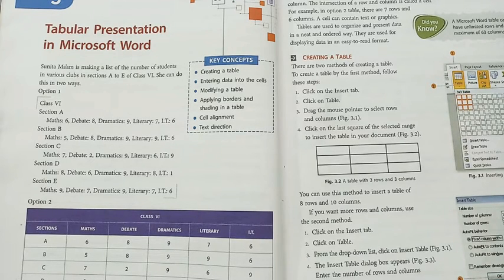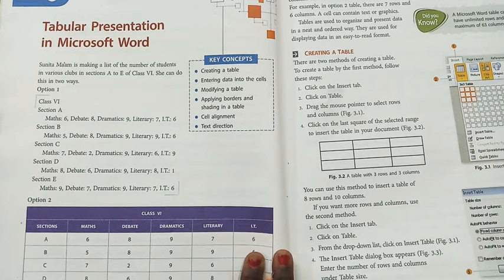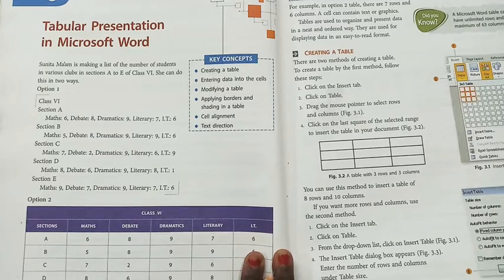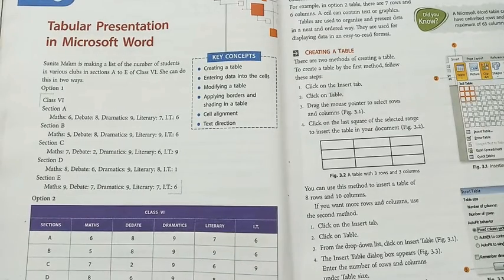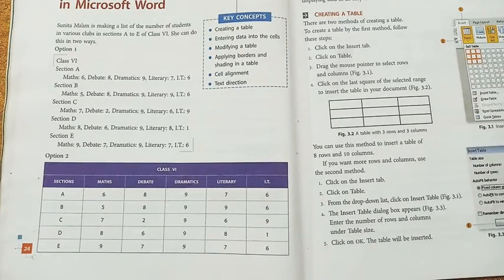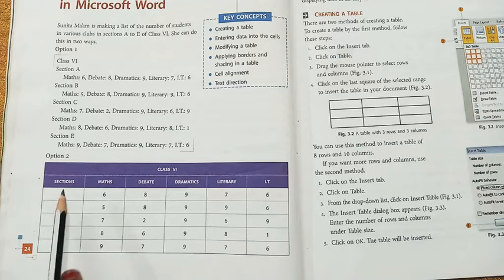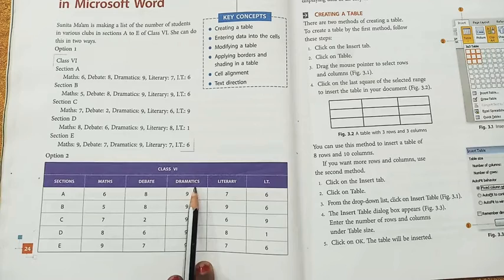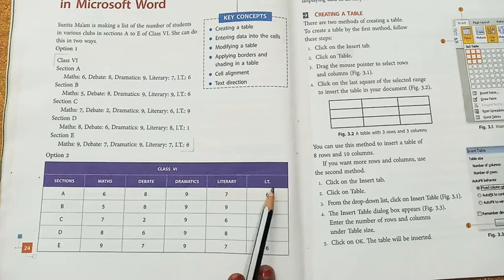VI_COMP_SC_CHAP3